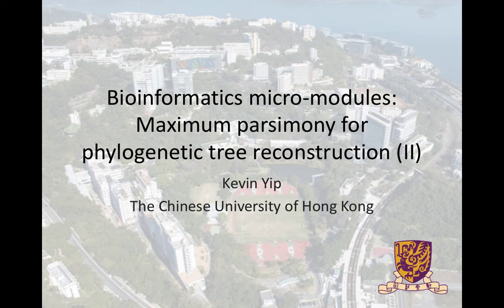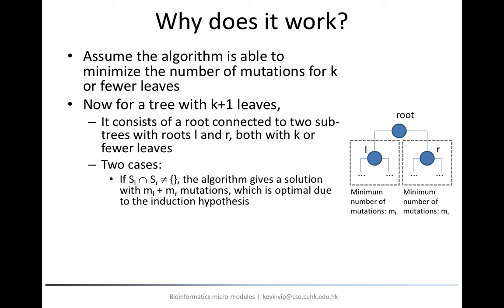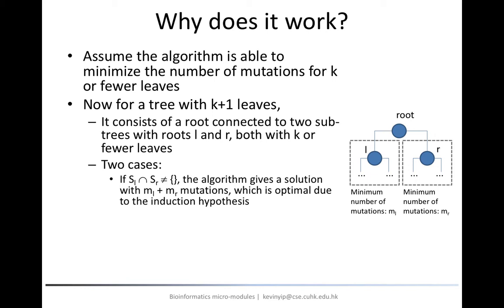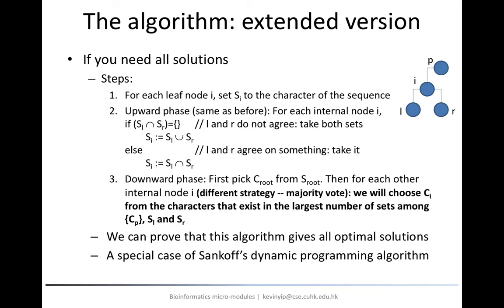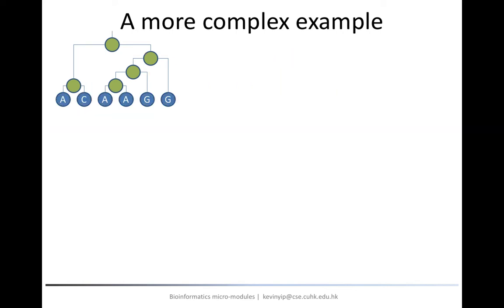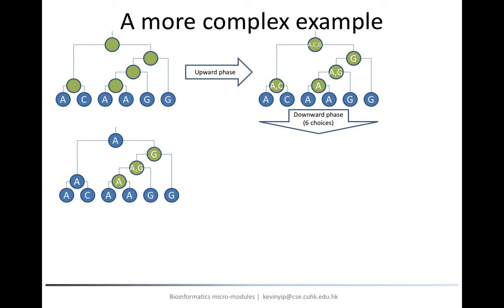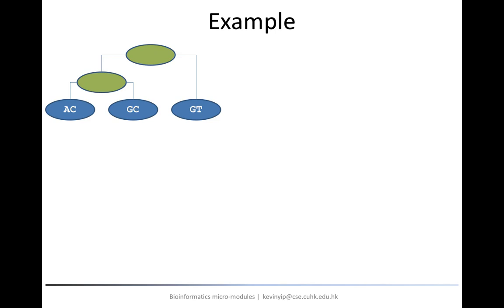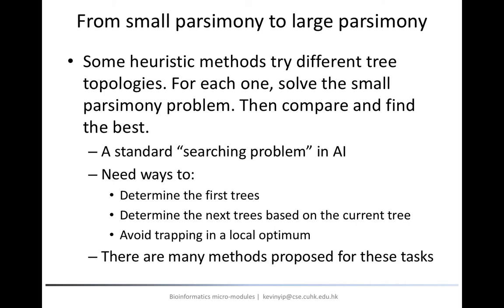10. Maximum parsimony for phylogenetic tree reconstruction (II)